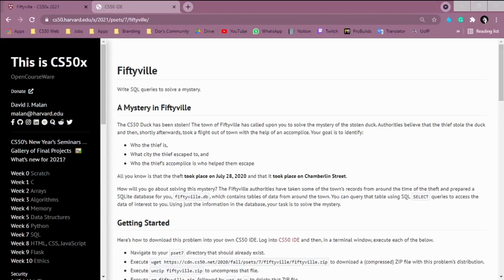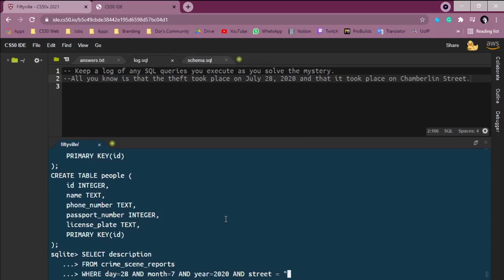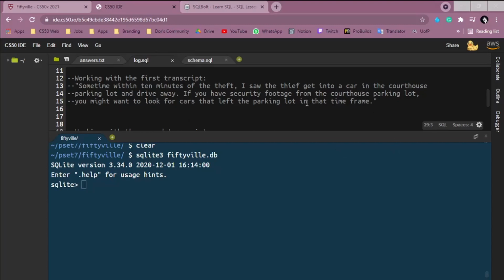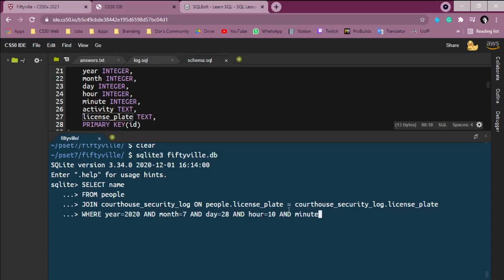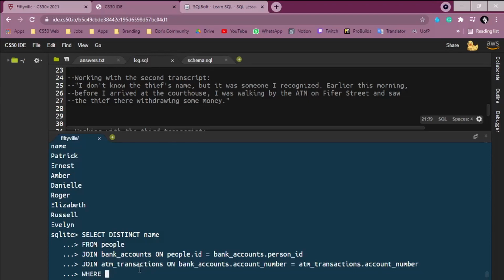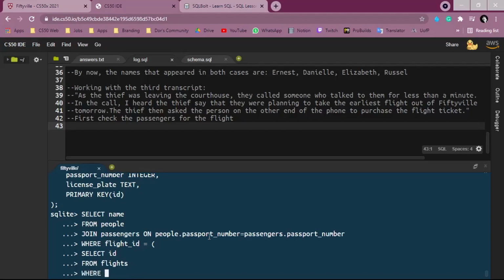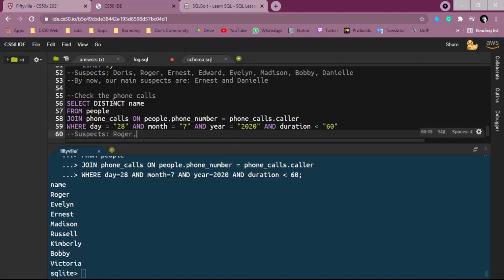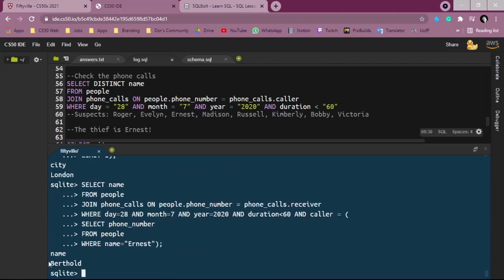PROBLEM SET 7: Fiftyville | Solution (CS50)